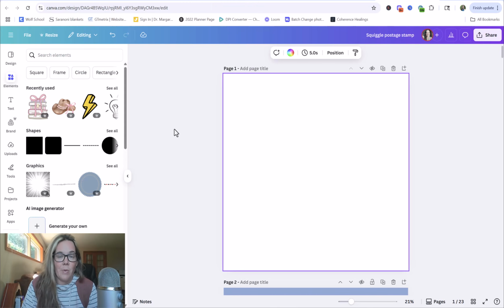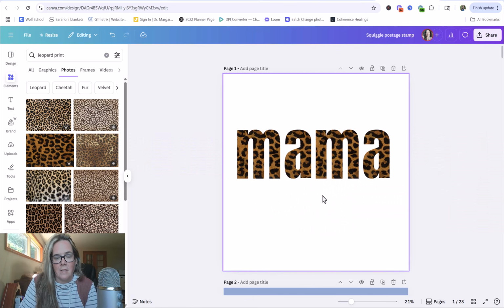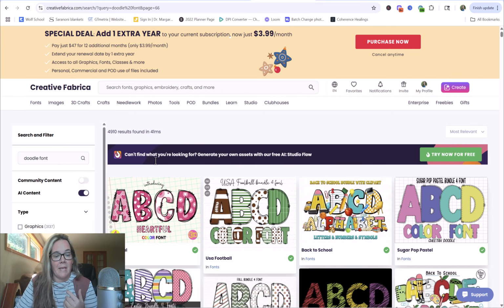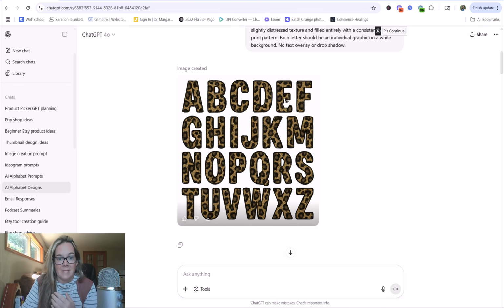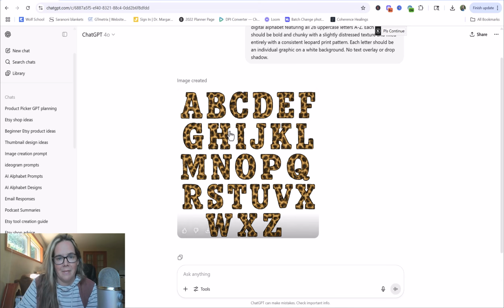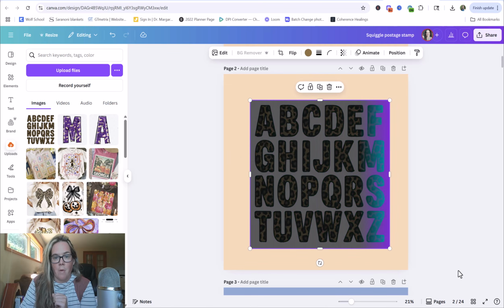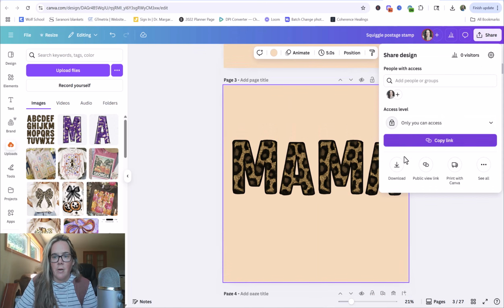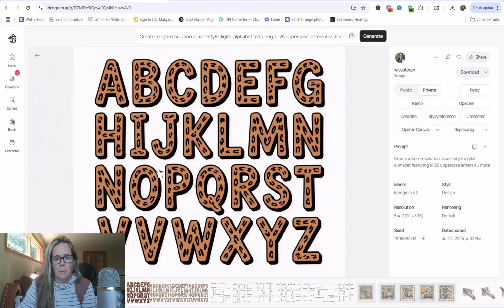Create AMAZING Doodle Fonts in Minutes!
Learn how to make your own doodle style font designs like the ones trending on Etsy right now. In this video I'm sharing 3 ways you can create doodle font  designs to sell as digital products or trending POD designs.

We'll cover Canva elements, Creative Fabrica elements, and making your very own doodle font graphics using AI. (I'm sharing where I get the best results AND the prompts I'm using!)

🎙️Check out the “How to Sell Your Stuff on Etsy” Podcast